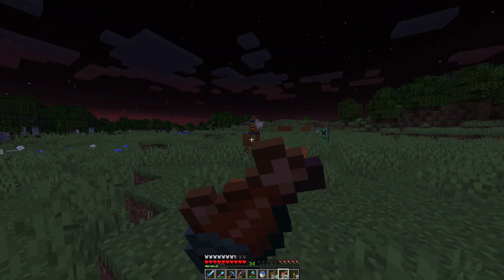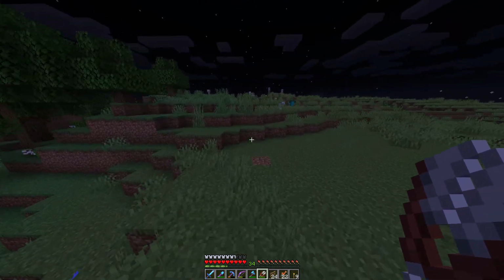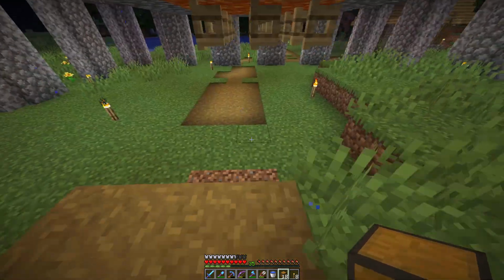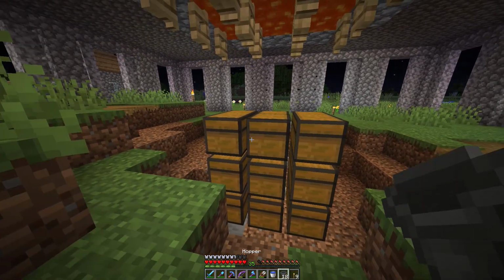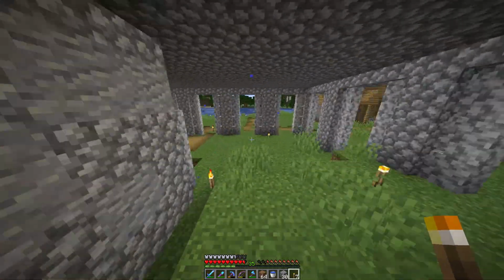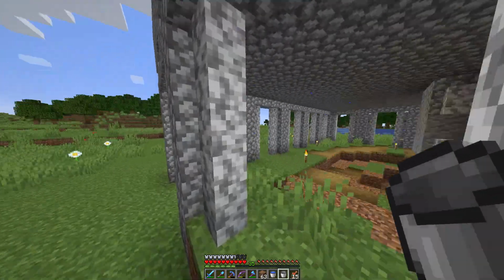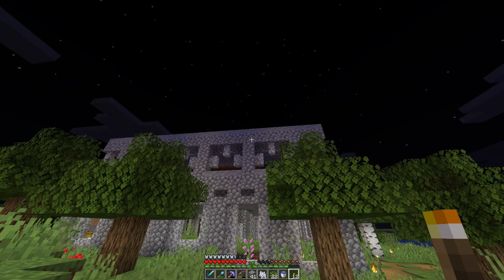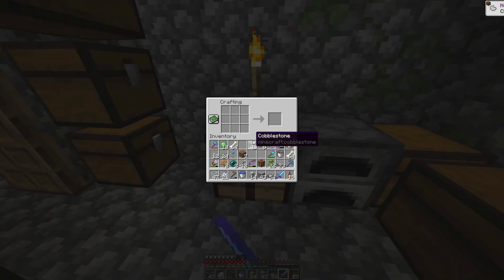Minecraft #4 The Iron Farm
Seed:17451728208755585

Episode Recap:
In this episode of Minecraft we build an epic 64 villager Iron Farm that produces 500 iron per hour.

At this point everyone knows.

Minecraft Game Overview:
Minecraft is a sandbox video game created by Swedish game developer Markus Persson and released by Mojang in 2011. The game allows players to build with a variety of different blocks in a 3D procedurally generated world, requiring creativity from players. Other activities in the game include exploration, resource gathering, crafting, and combat.

Multiple gameplay modes are available. These include survival mode in which the player must acquire resources to build the world and maintain health, creative mode where players have unlimited resources to build with and the ability to fly, adventure mode where players can play custom maps created by other players with certain restrictions, and spectator mode where players can freely move throughout a world without being affected by gravity and collisions, or without being allowed to destroy or build anything. There is also hardcore mode, which is similar to survival mode but the player is given only one life, and the game difficulty is locked on hard. If the player dies on hardcore, the player does not respawn, and the world is locked to spectator mode (as of 1.9). The Java Edition of the game allows players to create mods with new gameplay mechanics, items, textures and assets.